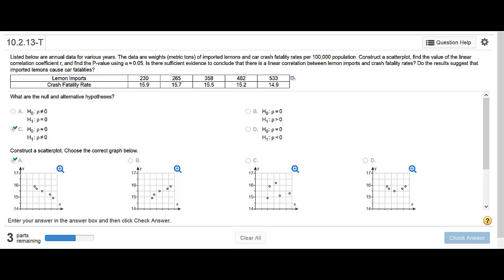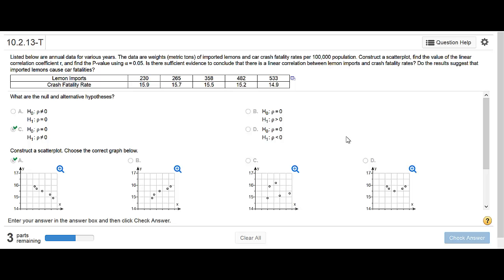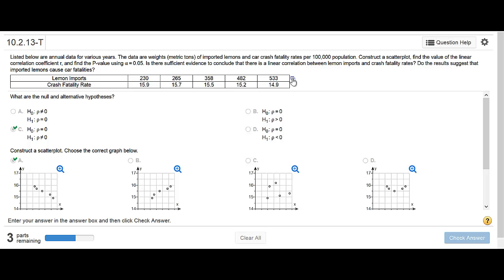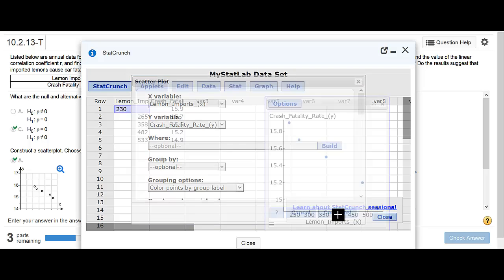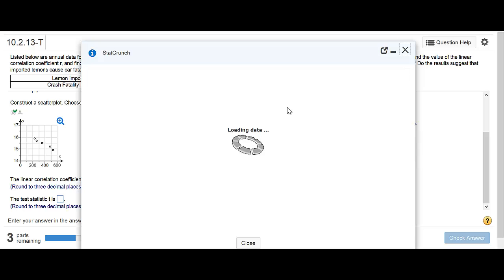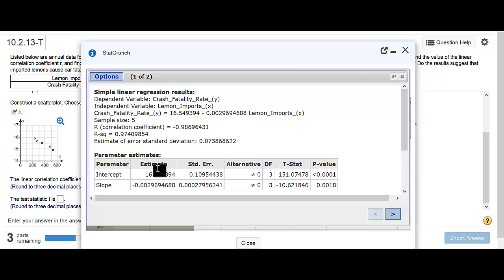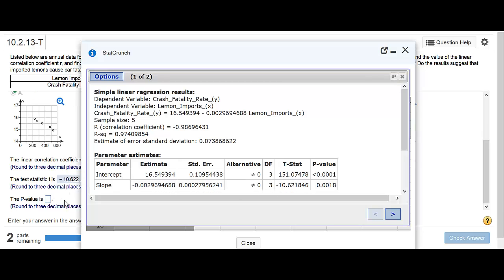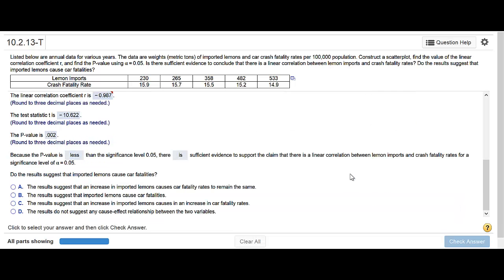Chapter 10 Linear Regression Example Lemons and car crashes